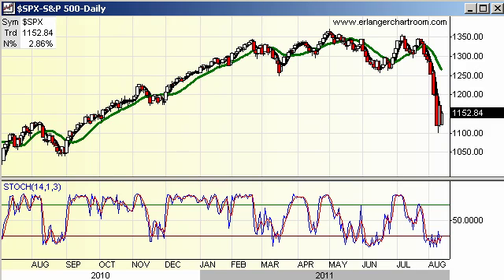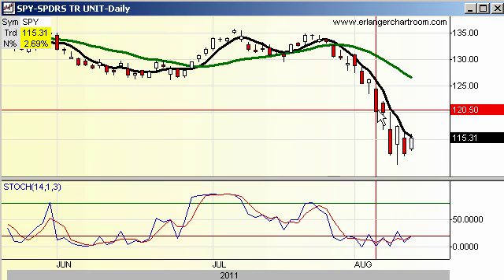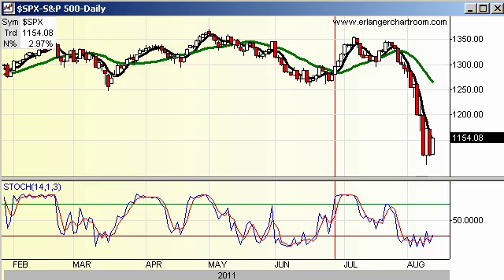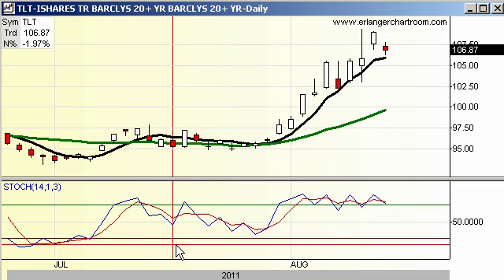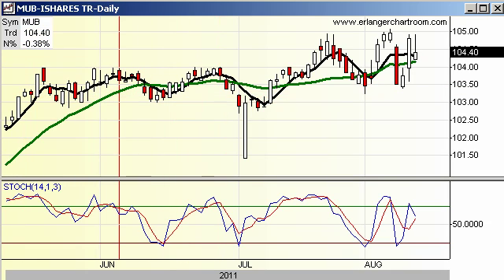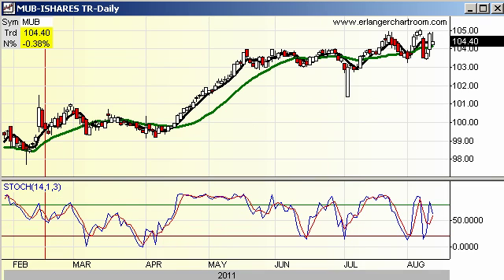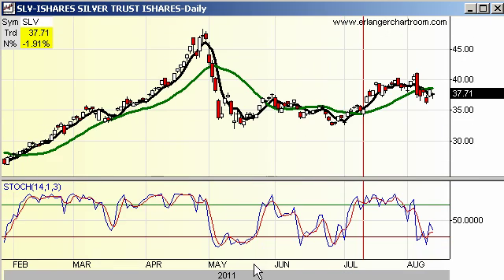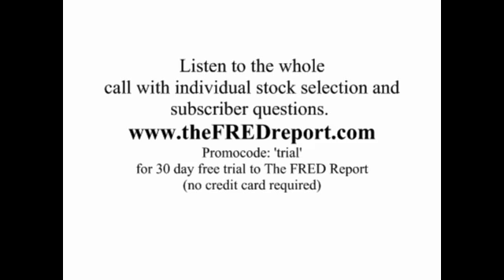The FRED Report - Weekly Conference Call 08/11/11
Fred Meissner, past president of the Market Technicians Association (MTA) and former Senior Market Analyst at Merrill Lynch conducts his weekly conference call to discuss stock market conditions, etfs, bonds, commodities, currencies. promocode 'trial' for free 30 day trial - no credit card required.